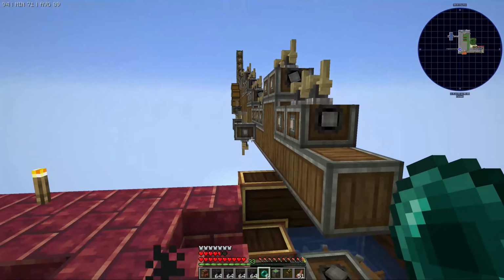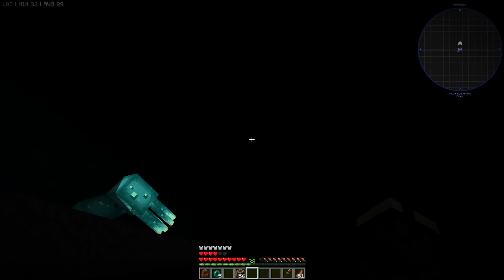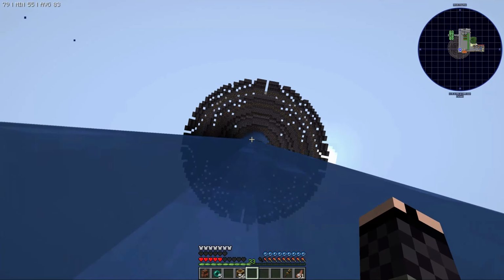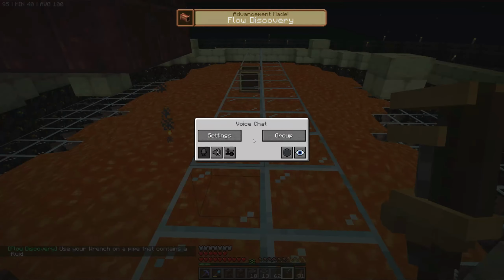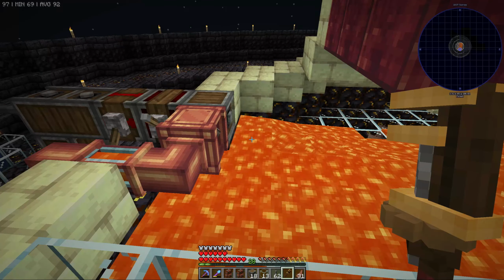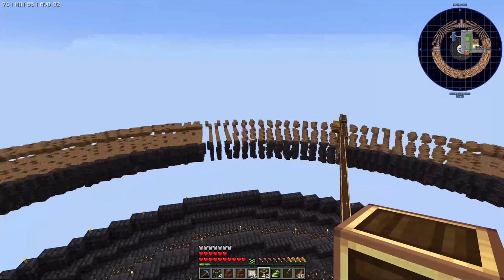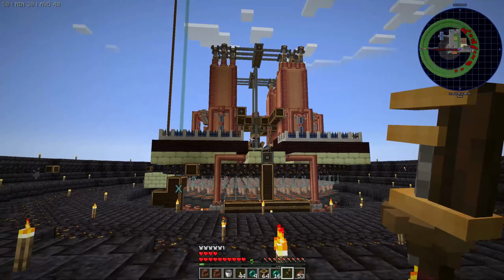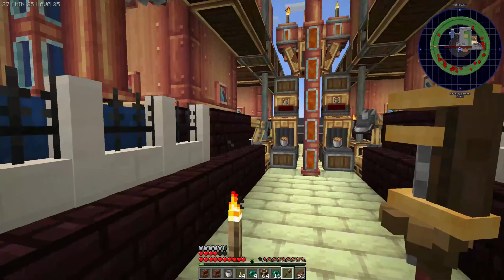Minecraft Everything in the sky - Ep 4 Island Creation with the Create mod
Minecraft: everything in the sky, a mod pack off curse-forge. in this series ill chronicle everything from starting out on a small floating island with nearly nothing, too building a full scale base from almost nothing.